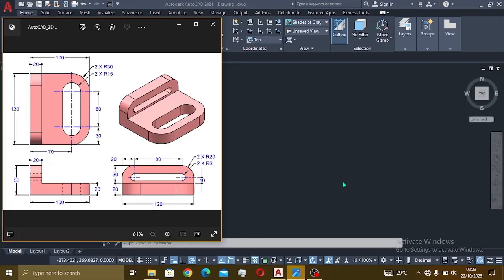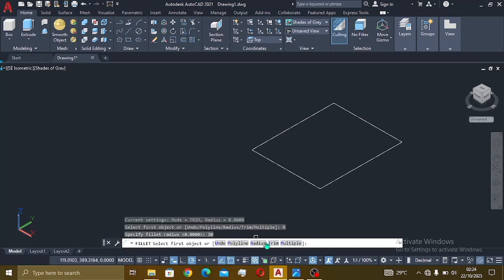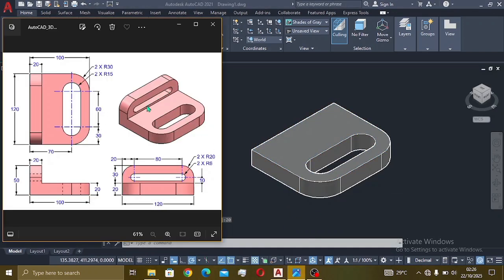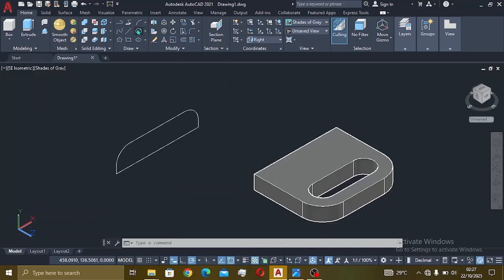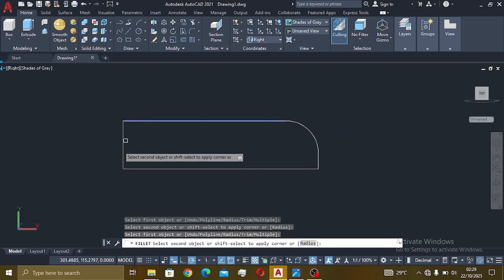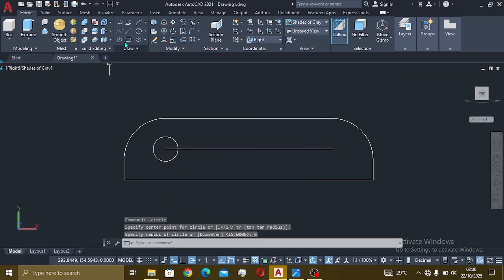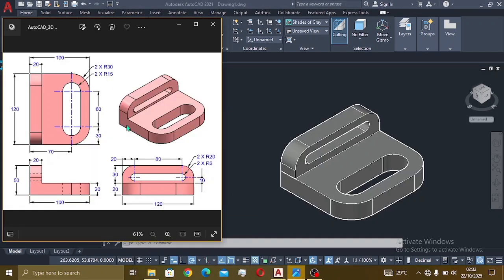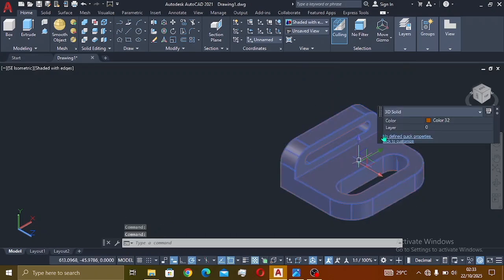AutoCAD 3D Modeling Tutorial | Create Simple Mechanical Part with Fillets and Slots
In this AutoCAD 3D tutorial, you’ll learn how to model a mechanical part step-by-step using 2D dimensioned drawings as reference.

This lesson focuses on creating slots, applying fillets, and building solid geometry to form a complete 3D part — perfect for beginners in mechanical design.

💡 What you’ll learn:

✅ How to read and use a 2D drawing for 3D modeling

✅ How to use the EXTRUDE, PRESSPULL, FILLET, and UNION commands

✅ How to create clean edges and rounded corners in 3D

✅ How to view and visualize your model in realistic mode

📐 This project helps you build confidence and precision when working with AutoCAD 3D tools.